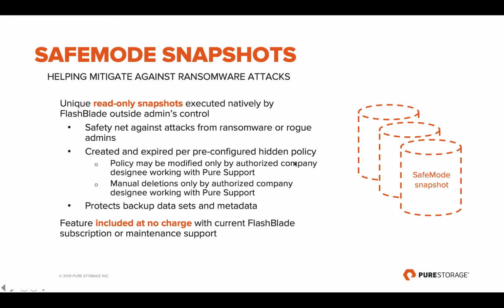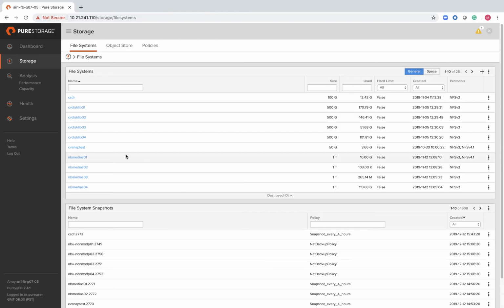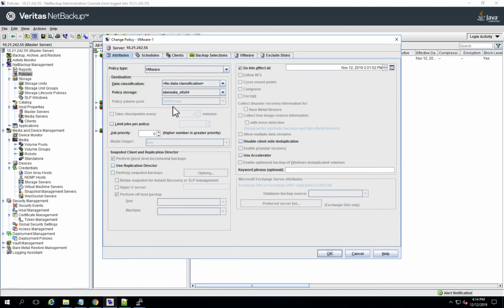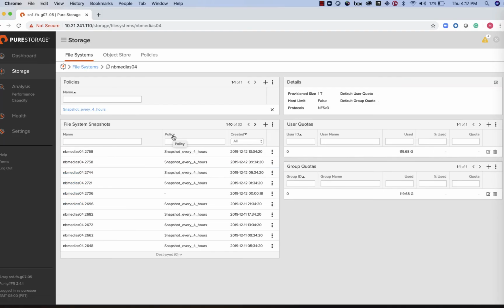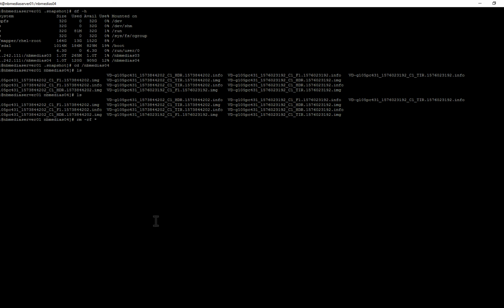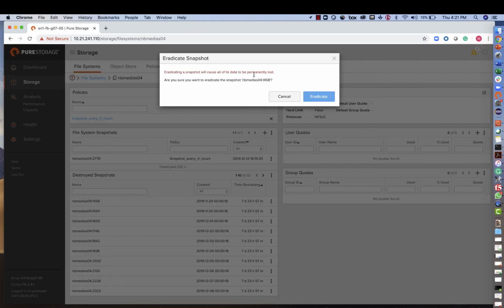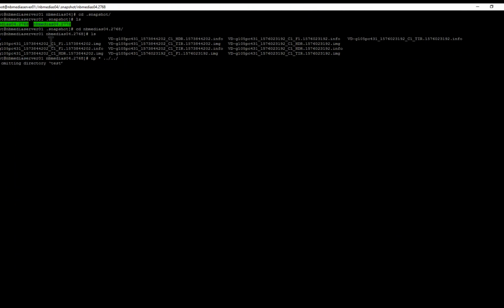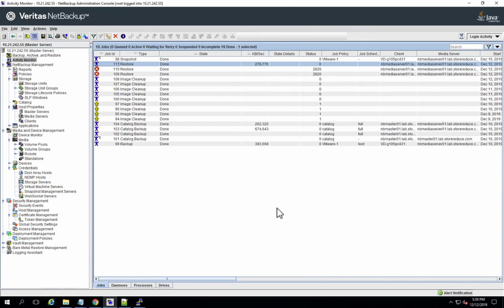Ransomware Data Protection with NetBackup and FlashBlade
in this demo I will walk you through on how to protect the backup data from Ransomware attack when pure storage FlashBlade is used as a storage target and Veritas NetBackup is used as a Backup application.